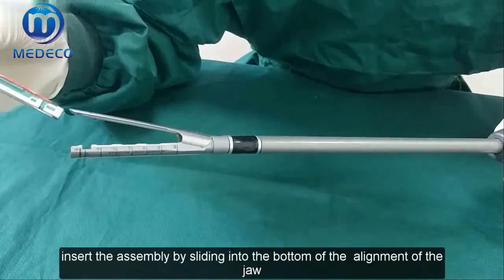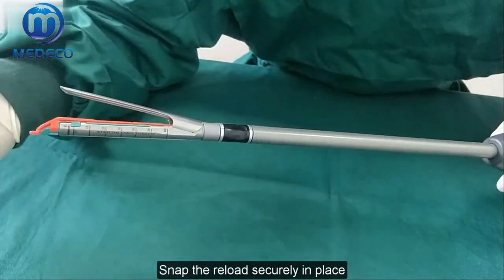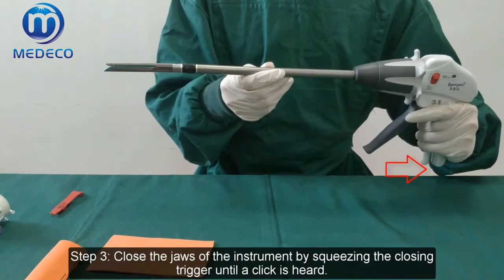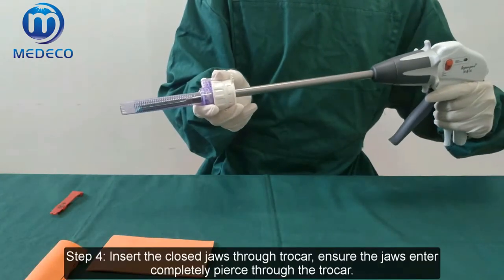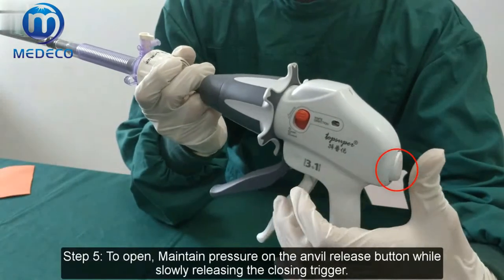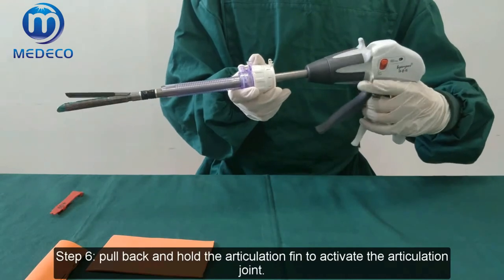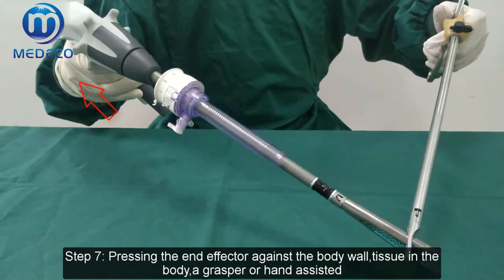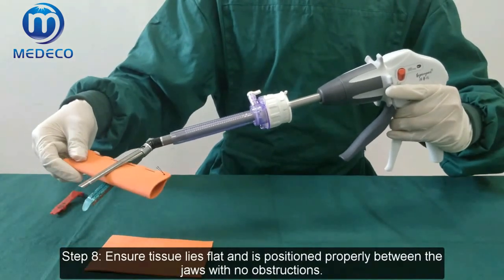Endoscopic Linear Cutter Stapler Disposable Double Pressure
Double pressure, the jaws are closed in advance, and the tissue is squeezed in advance to prepare for nailing.Pre-pressure to make the tissue flat and suture, the tissue does not overflow forward when cutting. After the suture cutting is completed, the cutter is automatically reset, making the operation easier, and the instrument can be operated with one hand during the operation, which is convenient for the doctor to pay more attention to the operation. The actuator can rotate 360 degrees, and the joint head can swing within 45 degrees on the left and right sides.